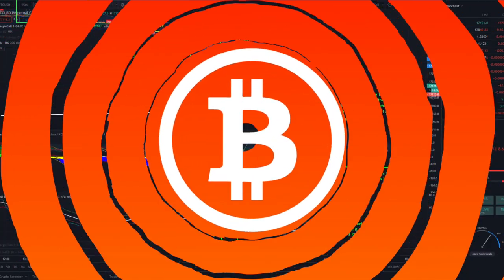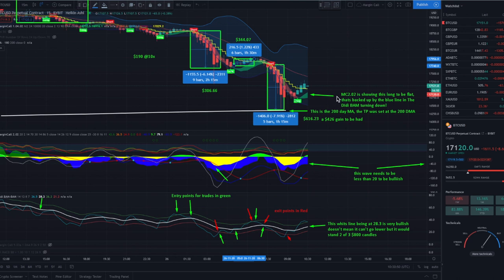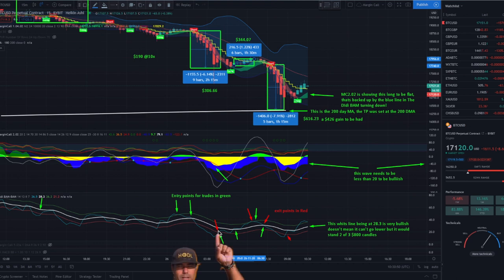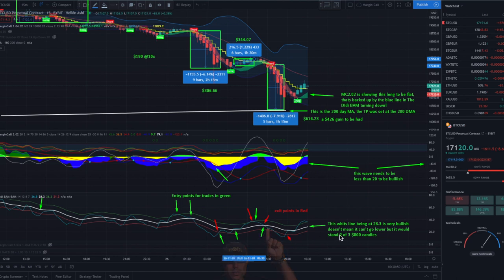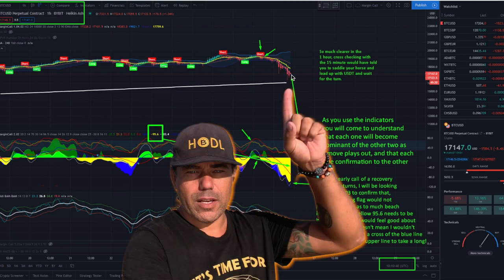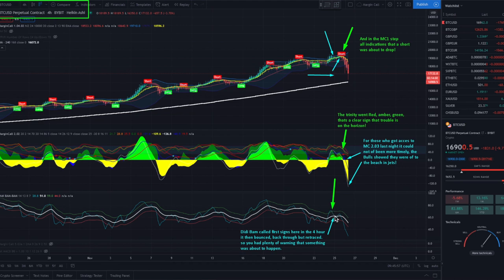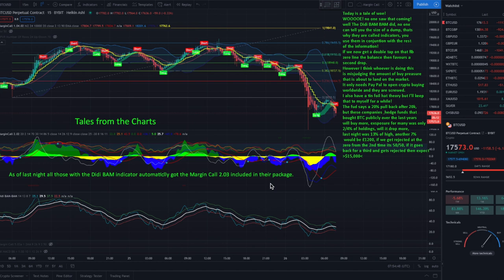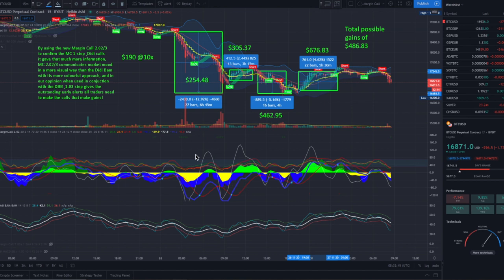WOW!! JUST ANOTHER PROFITABLE BITCOIN BAM INDICATOR DAY!! 1st video of the day 2nd will be family!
In todays video we take a look at the Bitcoin price and how we used the Didi Bam bam indicator to make some profit with trading. Tonight the first episode by Gokhstein Media and The bitcoin Family just solely about life!!